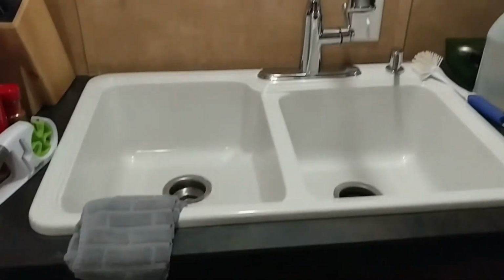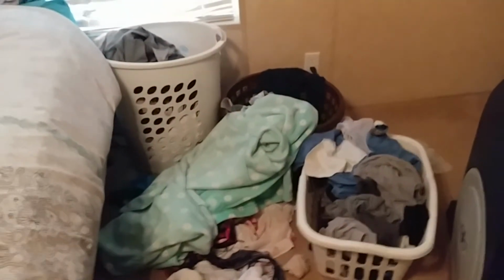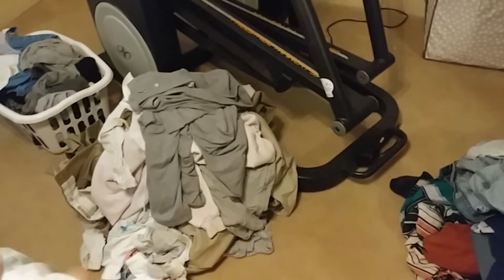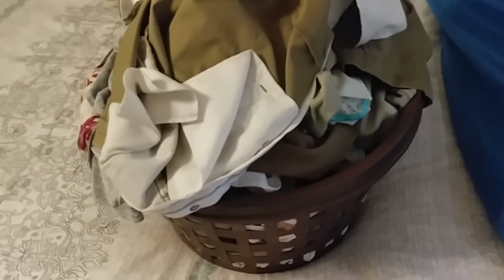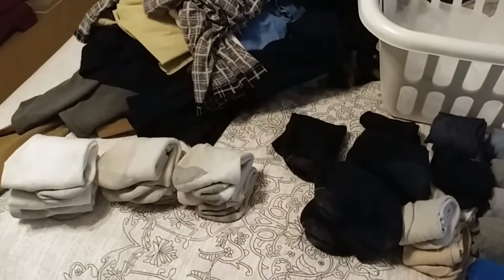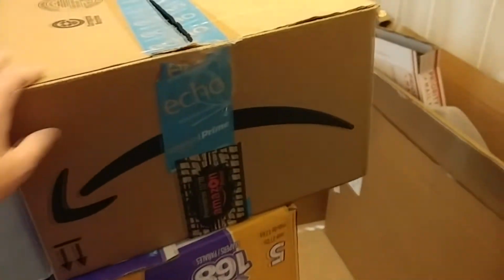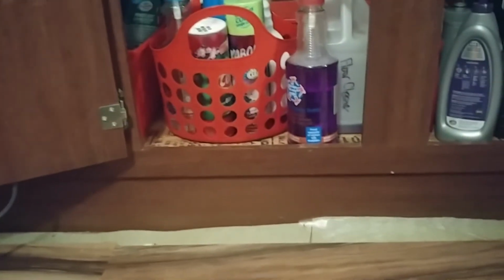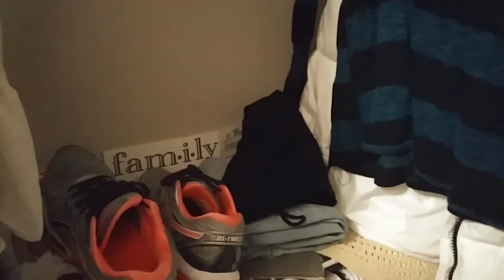31 Baby Steps FlyLady Series: Day 20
The time has come to conquer your Mt. Washmore one load at a time. Yes, that's right. It is time to add laundry to your routines.

For More information on the FlyLady, visit: flylady.net